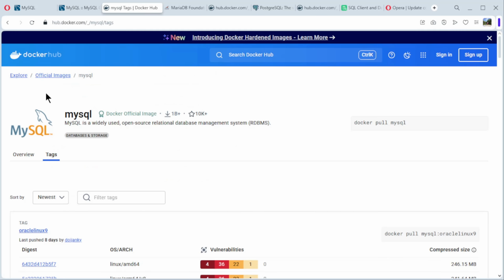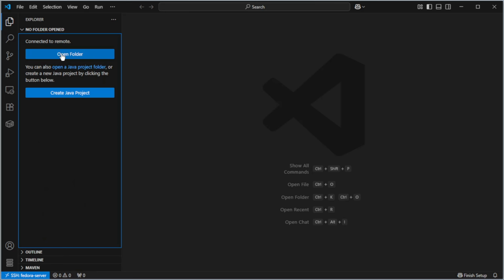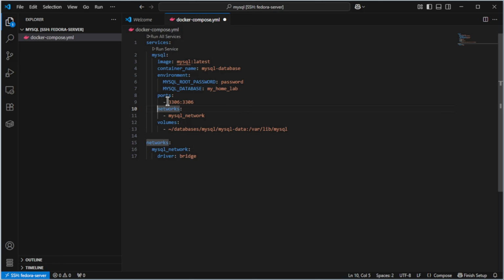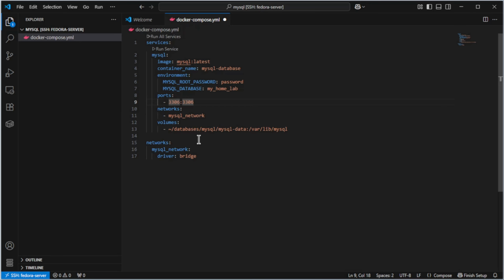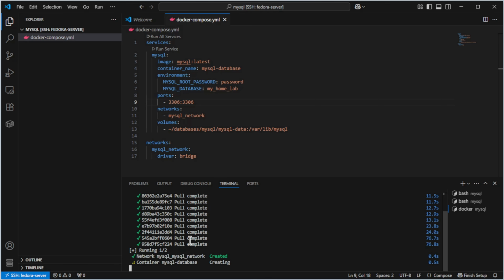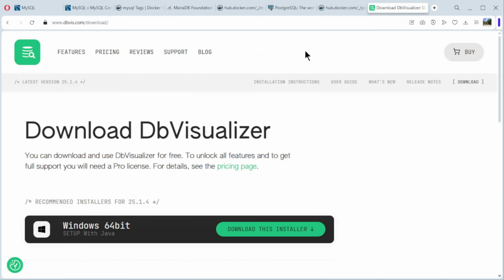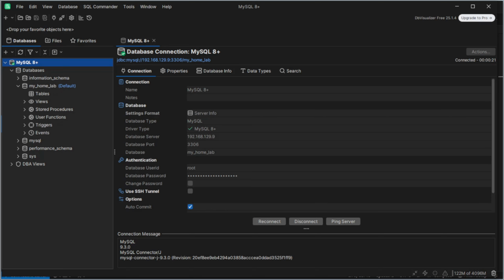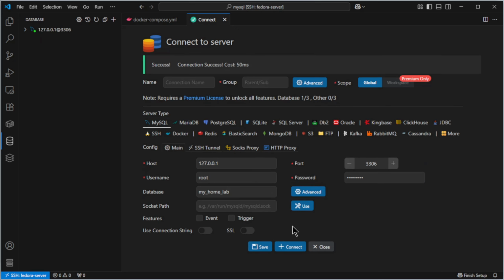Create a Docker MySQL Database with Visual Studio Code and Remote Development SSH.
Visual Studio Code and Remote Development SSH
Create and Use MySQL Database via Docker

Chapters:
00:00 Start
00:09 MySQL info
01:04 Open VS Code & Remote Development
02:40 Create docker compose yaml
05:40 Run Docker Compose file
07:50 VS Code Docker extension
08:51 DbVisualizer
11:06 Visual studio code JDBC Client
12:10 END